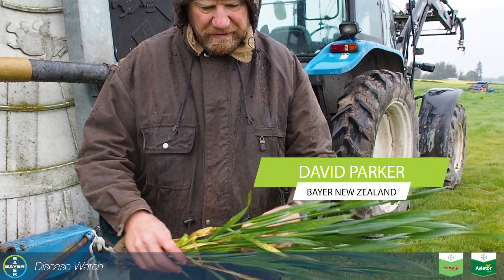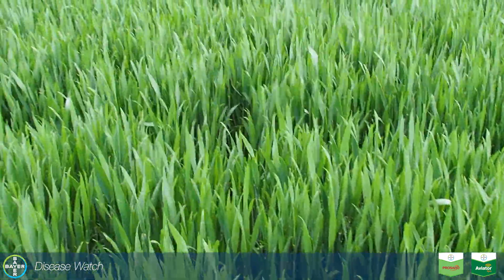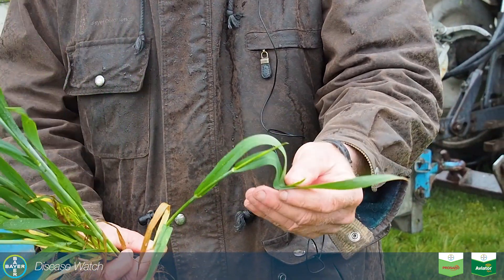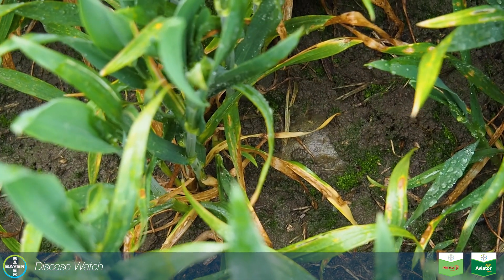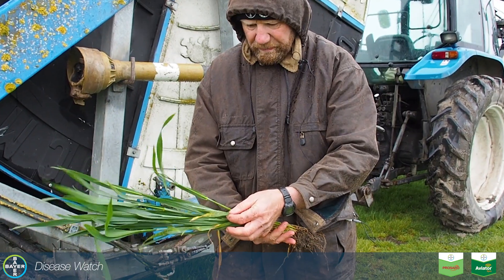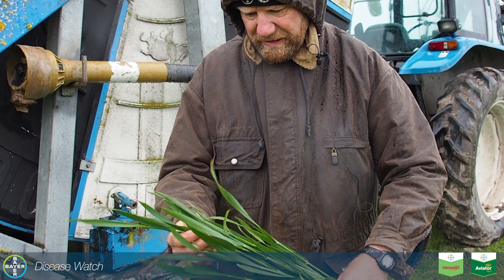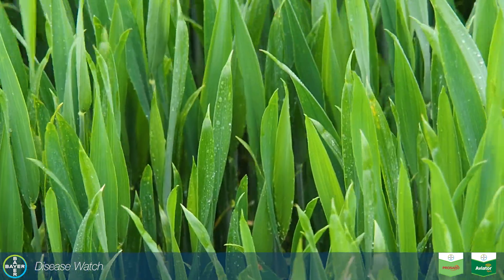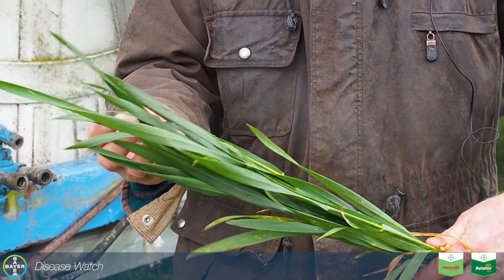The Effect of Rain on Fungal Disease in Wheat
In this video, we explore the result of recent rain. With a warm blast predicted this creates a perfect storm for fungal disease.